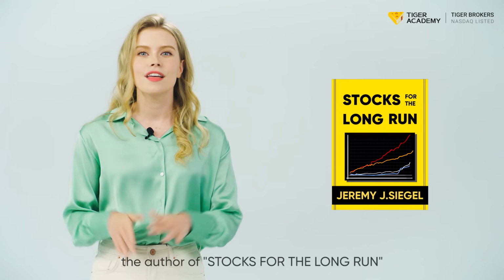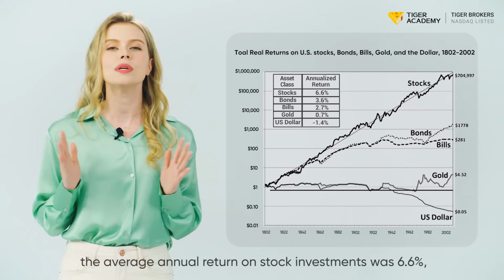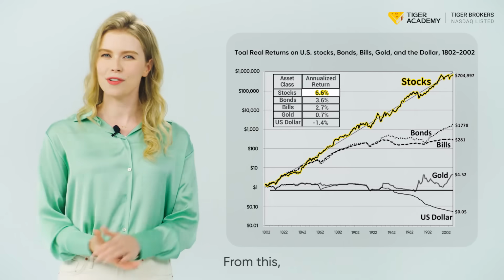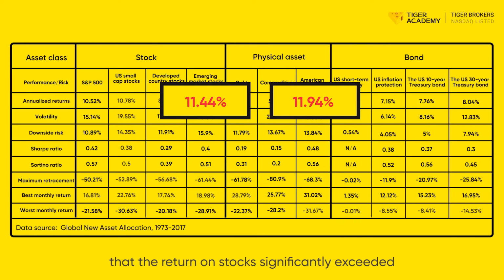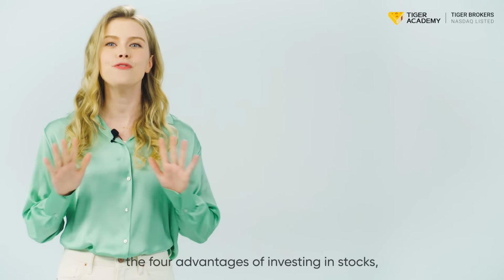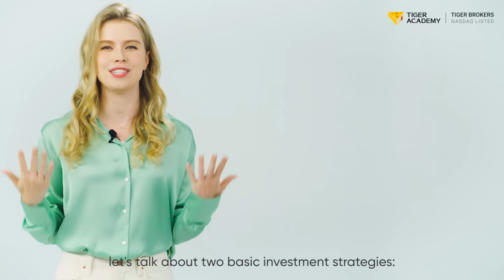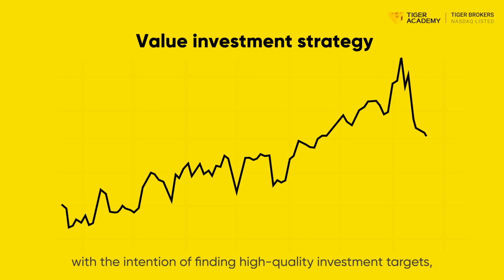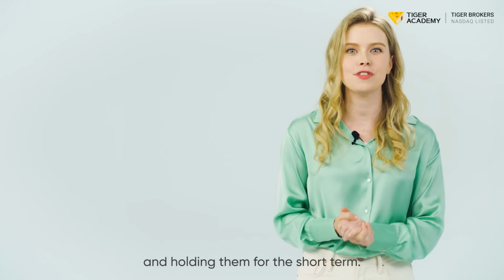Lesson 1: Why is it necessary to learn to invest in stocks?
00:50 What is stock?
02:23 Four advantages of investing in stocks
07:22 Two basic strategies for investing in stocks
09:45 Two ways to profit from stocks